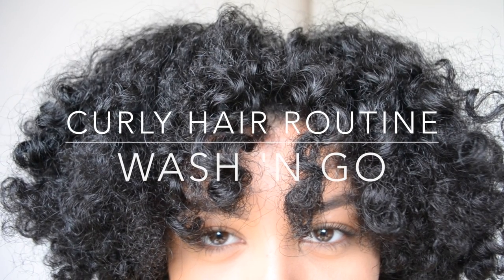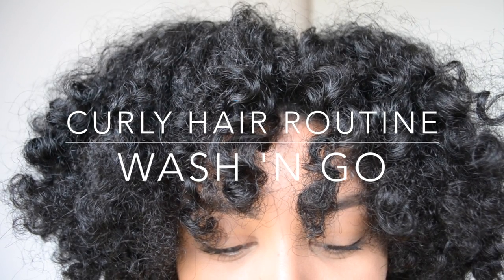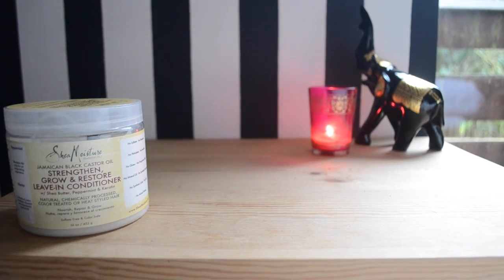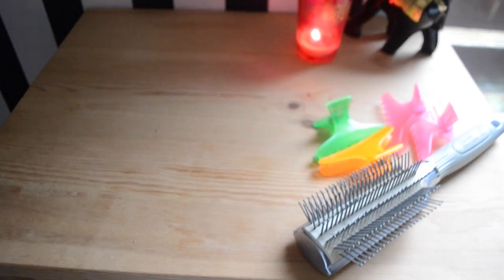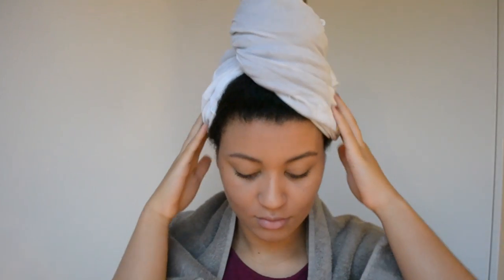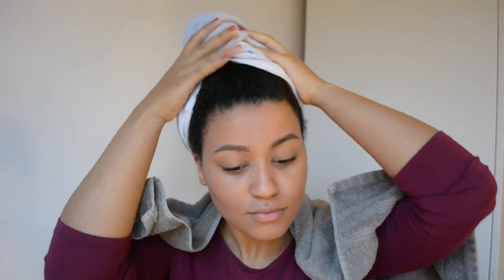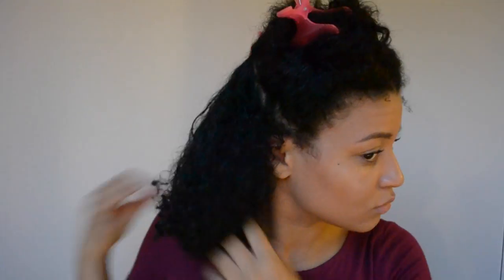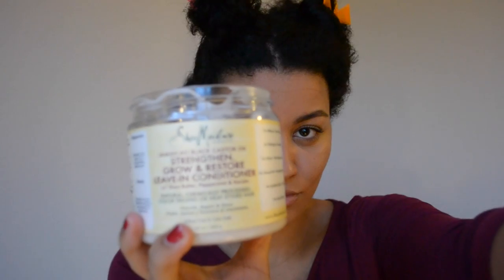MY WASH N GO⎪CURLY HAIR ROUTINE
Hi guys, this is my first curly hair tutorial.